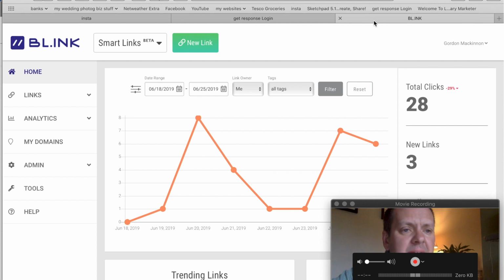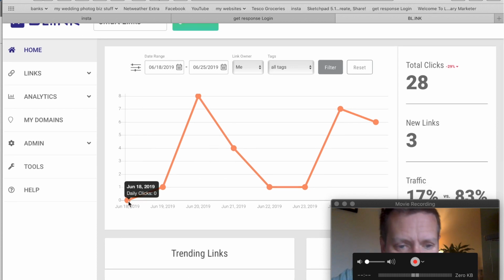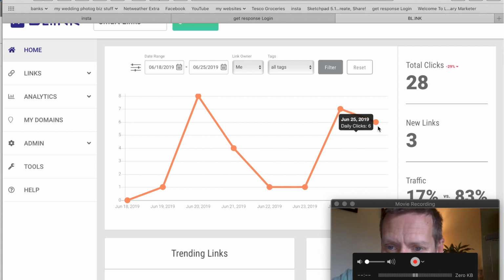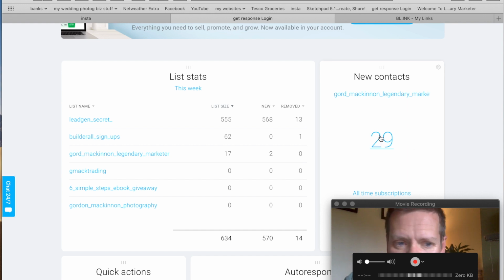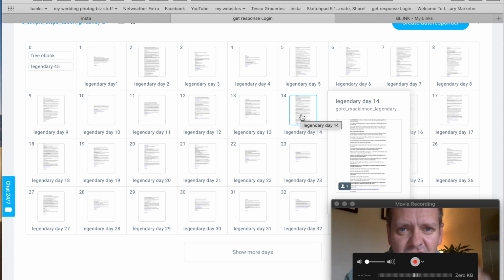FREE Traffic Expectations for newbie Affiliate Marketers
In this video, I show you the behind the scenes stats of my free traffic, How it's going for me and what you might expect as a newbie in affiliate marketing!

➡️Learn affiliate marketing with this amazing 15 day course
Essential programs/Tools To Run  A Successful Affiliate Marketing Business
★ Awesome FREE books ★ (you only pay for shipping)